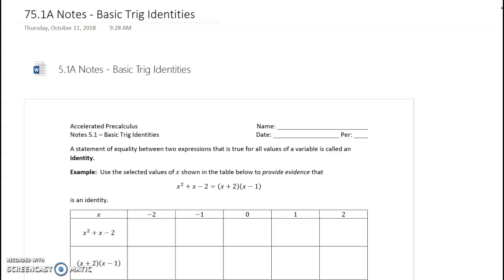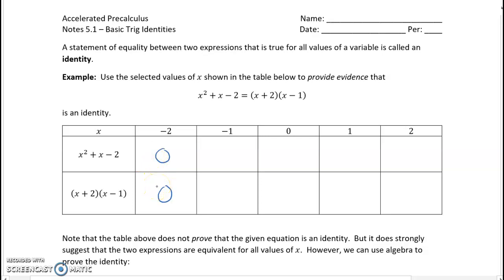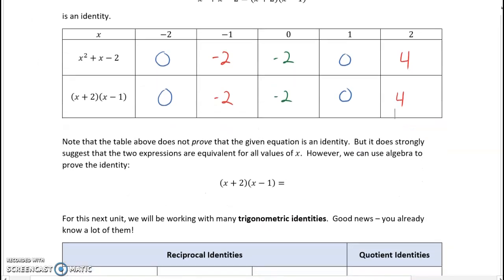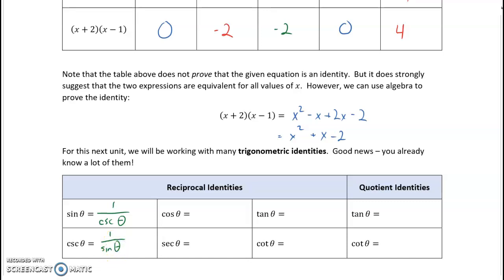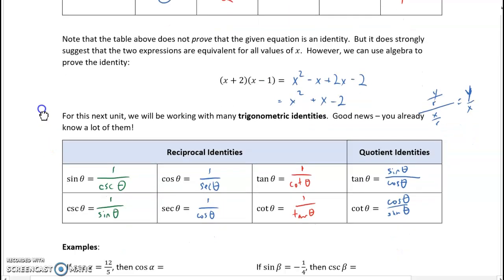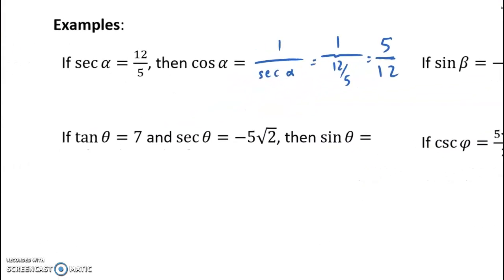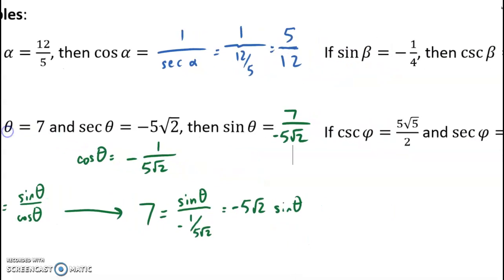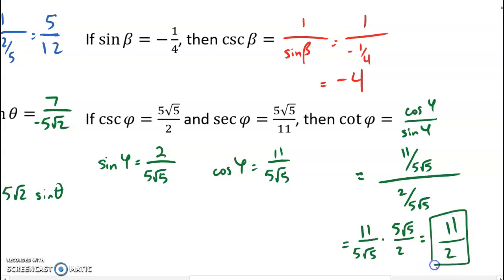Precalculus 5.1A Notes 1 Basic Trig Identities